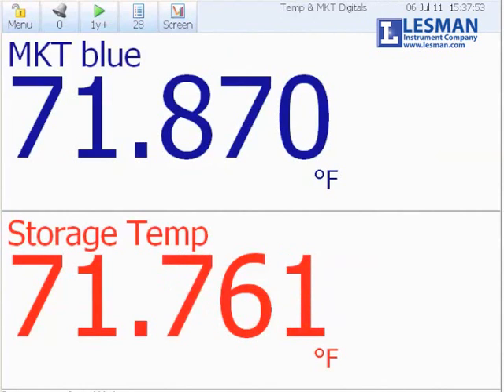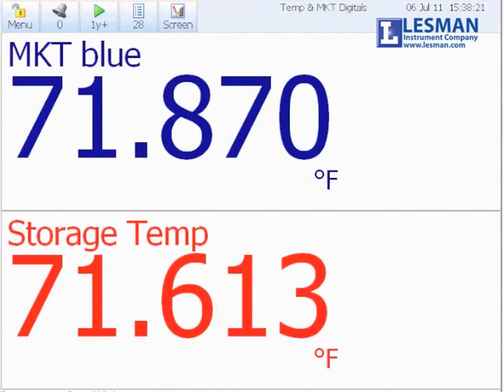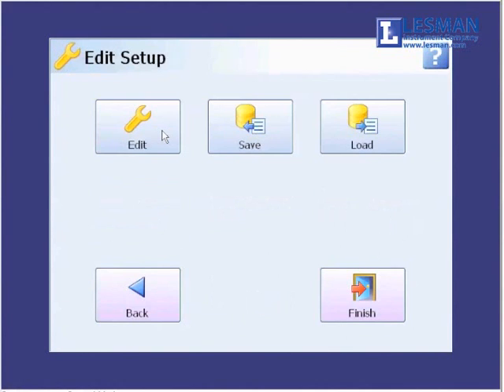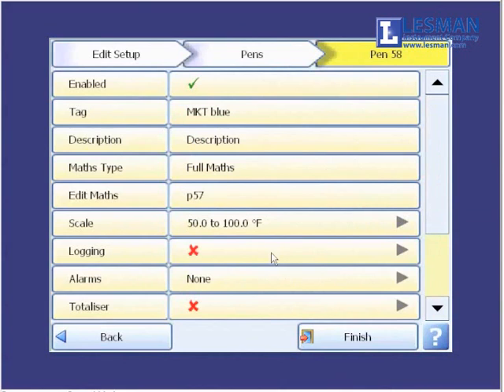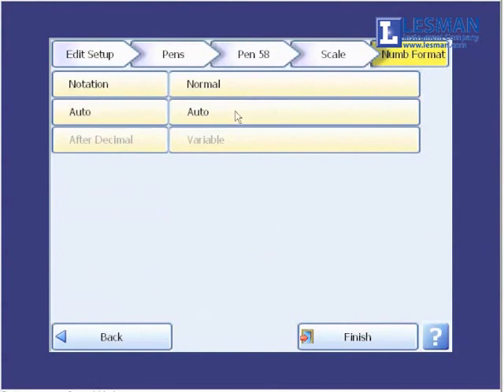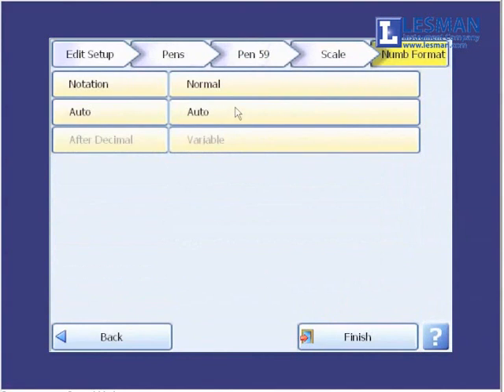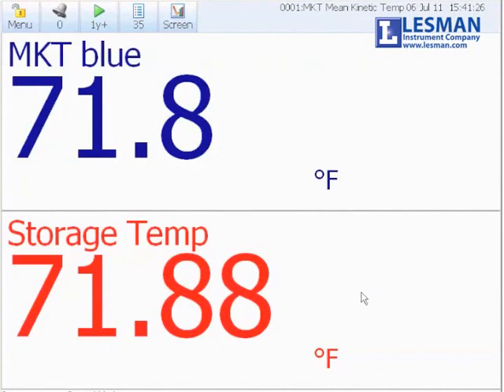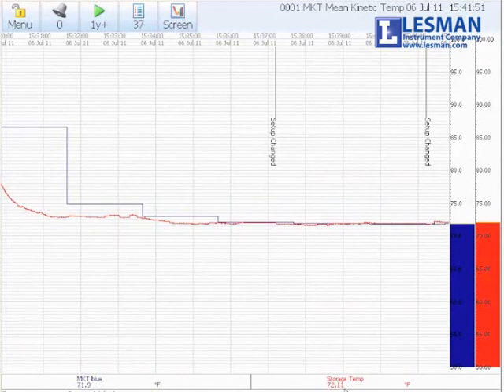Honeywell X-Series Paperless Recorder - How to Modify the Decimal Point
Demonstration of how to modify a Honeywell X-Series paperless recorder's screen to show as few or as many decimal points as needed. Applies to eZTrend QXe, Minitrend QX, and Multitrend SX models.